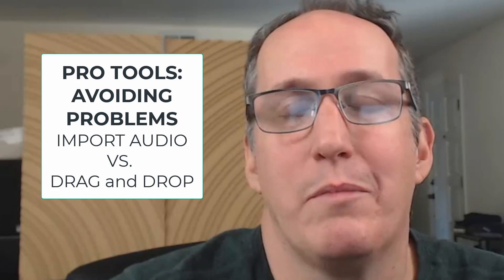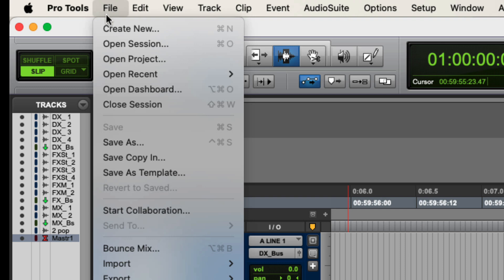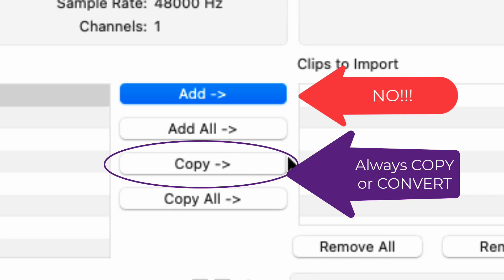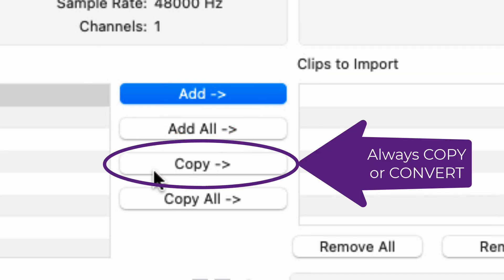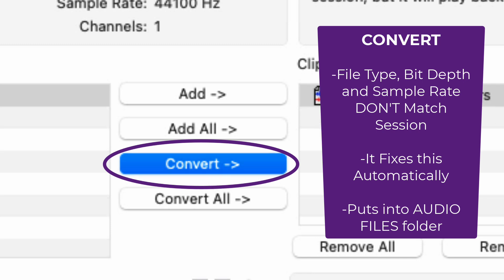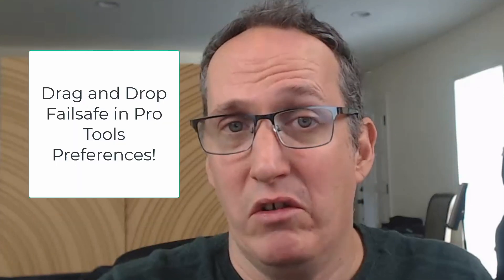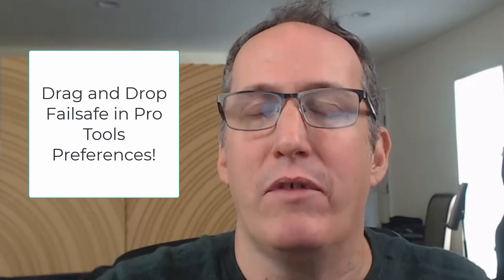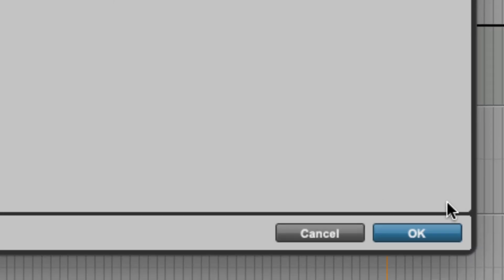Pro Tools Problems-Import Audio vs. Drag and Drop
Thinking of the way Pro Tools manages files, remember the Audio Files are NOT embedded in the Pro Tools Session/the .ptx file, they live in the Audio files folder…

We need to have this in mind when importing audio files into Pro Tools. We need to make sure they get COPIED into the audio files folder…

You can do it with IMPORT AUDIO, we go to the FILE MENU, IMPORT, AUDIO. Weird Mac Bug, you often need to make the window bigger to see your files. The window looks slightly different on a PC, but in both cases you have a choice to ADD or COPY/CONVERT. Sometimes it will even highlight ADD in blue, BUT NEVER DO THIS!

If Pro Tools suggests ADD, it just means it is the same bit depth and sample rate as your session. However, ADD will leave the audio file where it is, like your downloads folder, desktop or file server, in other words it does NOT COPY IT INTO YOUR AUDIO FILE FOLDER.

Always COPY or CONVERT this forces Pro Tools to put it in your AUDIO FILES folder. COPY means it is already the right file type, bit depth and sample rate, but it copies it into the folder. CONVERT makes it so these parameters match your session if they don’t already.

So can you drag in from your finder, yes but are you ADDING or COPYING or CONVERTING? Is it landing in your Audio Files folder? Maybe.

If it is NOT THE CORRECT File type, Bit Depth or Sample Rate, YES IT IS, it has to CONVERT it to make it work. If the file type, bit depth and sample rate are correct already, it ADDs it, it assumes you want to leave the sound file on your desktop or wherever. Confused? There is a failsafe for this in Pro Tools preferences.

To get to preferences, goto the SETUP pulldown menu, PREFERENCES. Make sure “Automatically Copy Files on import is checked, and convert Copied Files to Session Format as well. Click OK. This ONLY makes it so it will automatically do this with drag and drop.